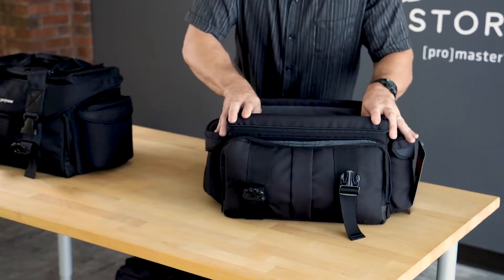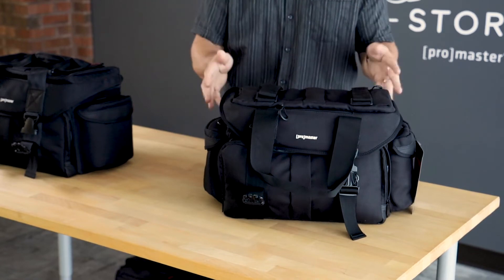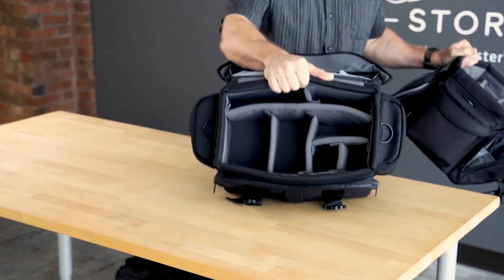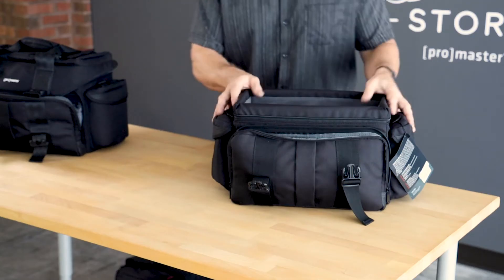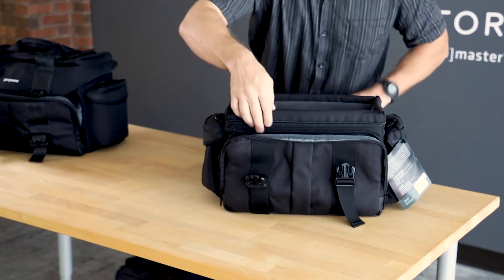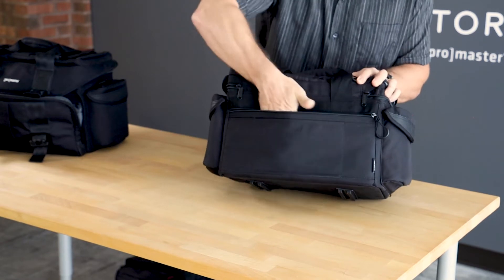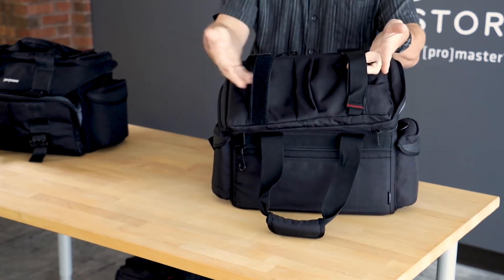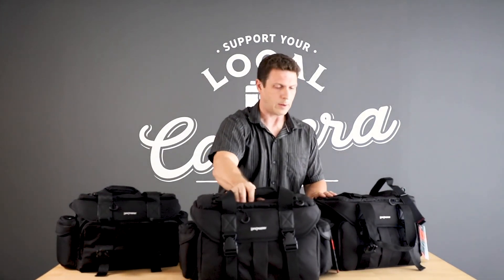ProMaster Cine Bags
ProMaster Cine Bags hold cameras and lenses of all shapes and sizes along with the accessories you need for a successful shoot.